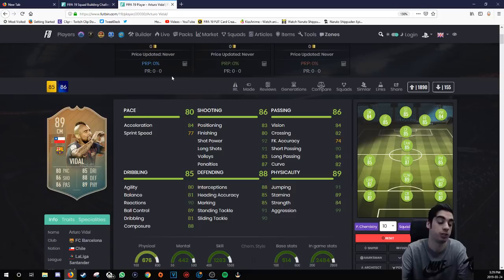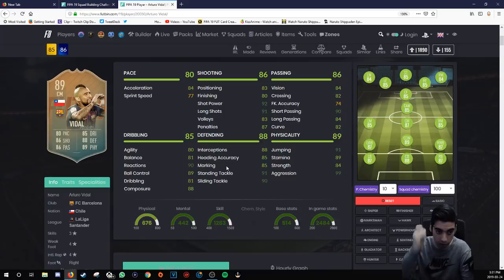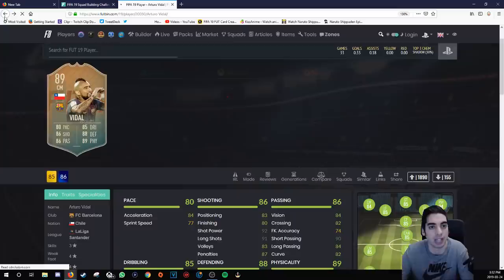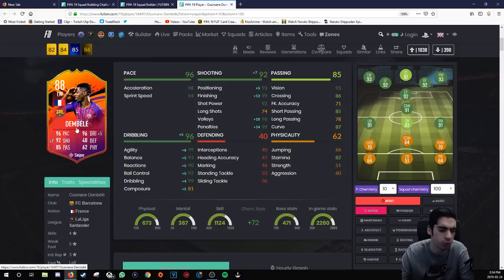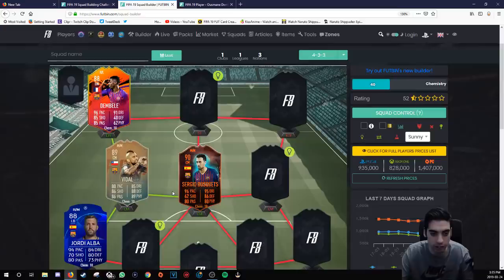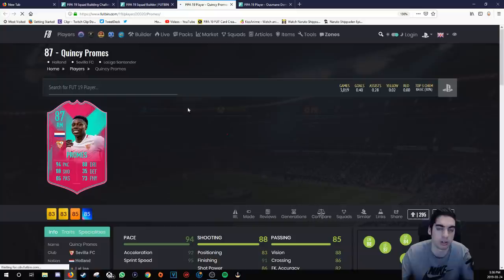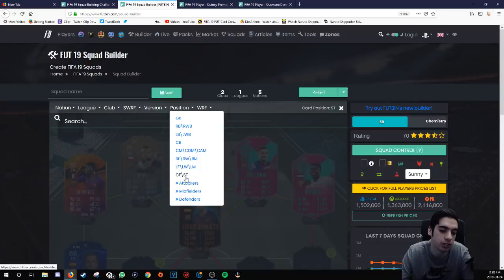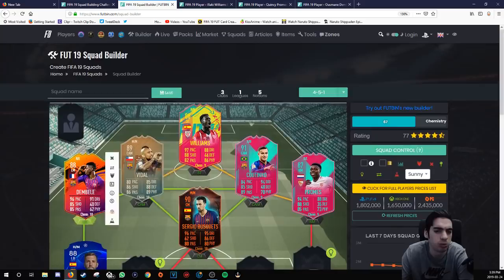FLASHBACK VIDAL IN-GAME STATS REVIEW/SQUAD BUILDER - FIFA 19 ULTIMATE TEAM